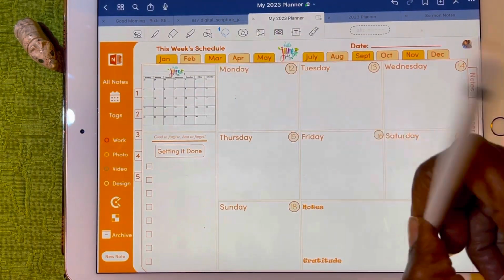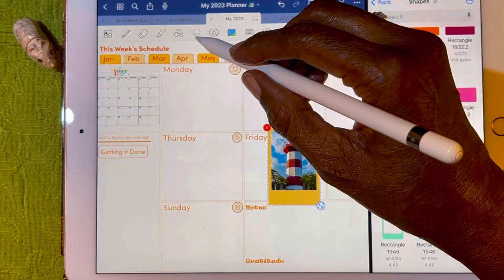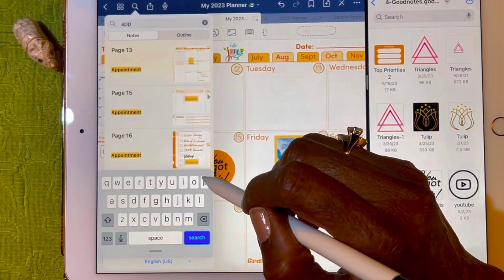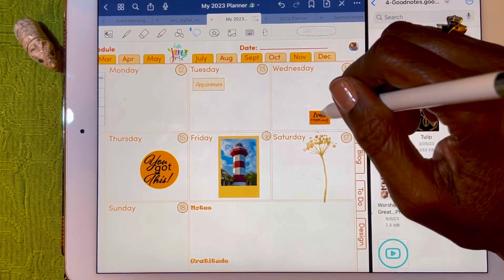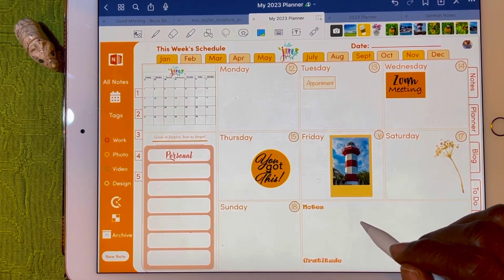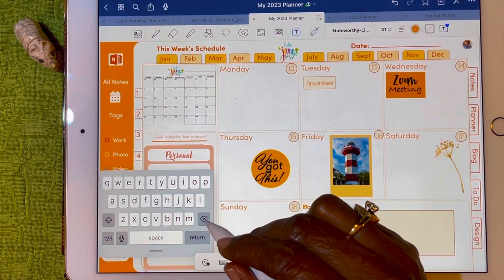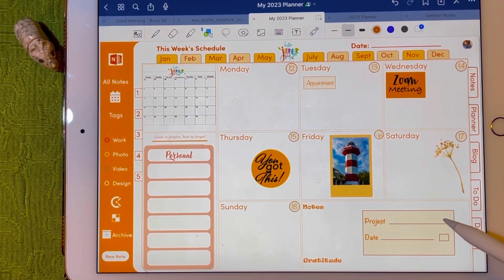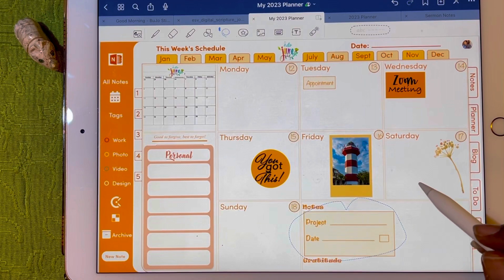This Week in GoodNotes 5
This week’s planner I will be exploring a few GoodNotes productivity tools, designing elements, and photo frames.
Apps used and/or mentioned: GoodNotes 5 from the App Store, Photoshop, Adobe Express and Adobe XD part of Adobe Creative Cloud. EQUIPMENT USED: Apple iPad Pro 10.5 inch Apple Pencil 1st Generation.